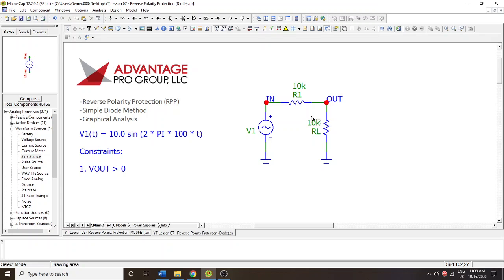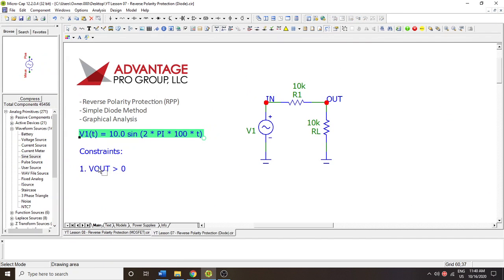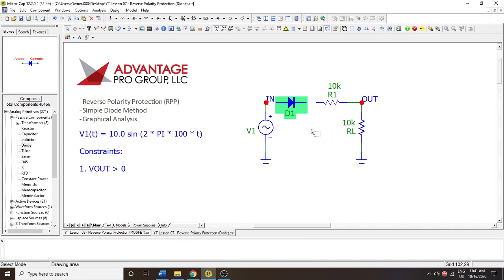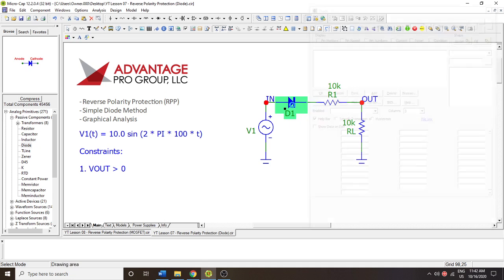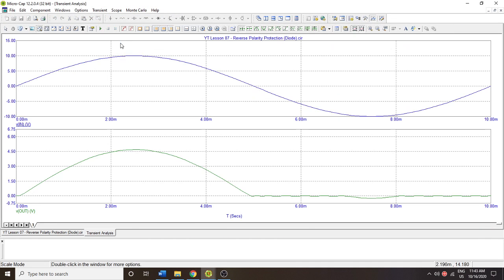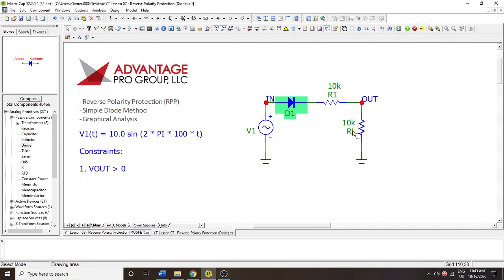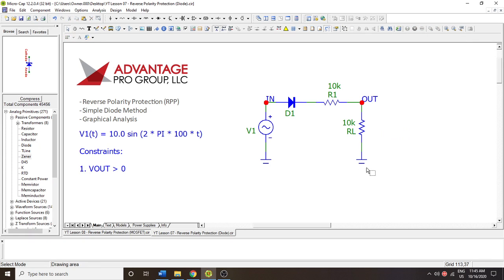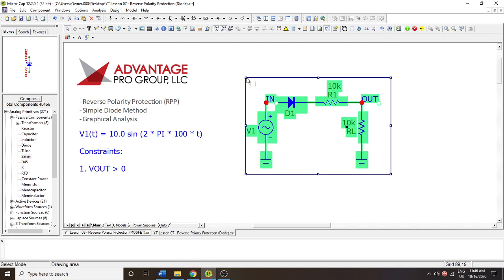Micro-Cap Tutorial: Simple Reverse Polarity Protection (RPP)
We cover the diode method of reverse polarity protection (RPP) also sometimes called reverse battery protection (RBP) or reverse voltage protection (RVP). This circuit is good and common for simple input control signal application but limited for power applications.